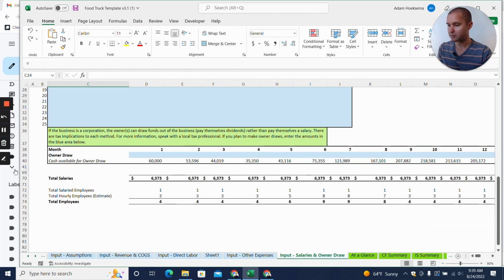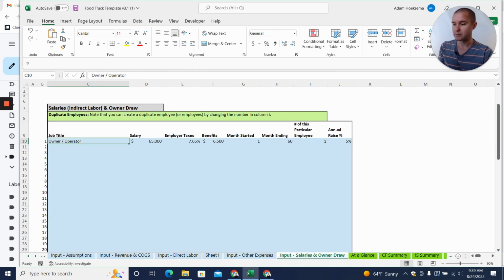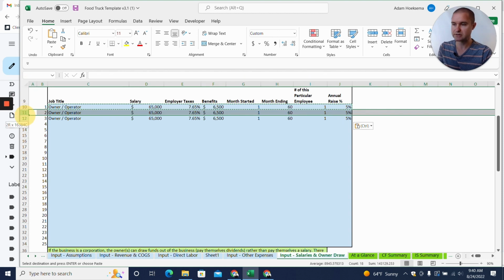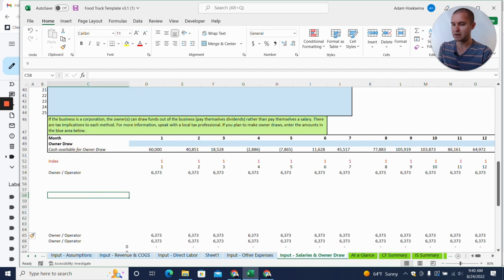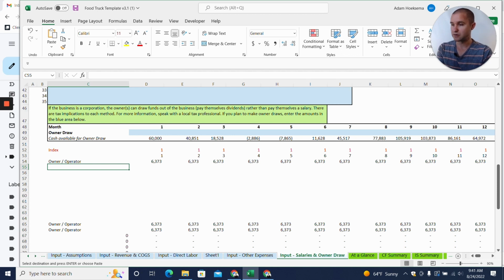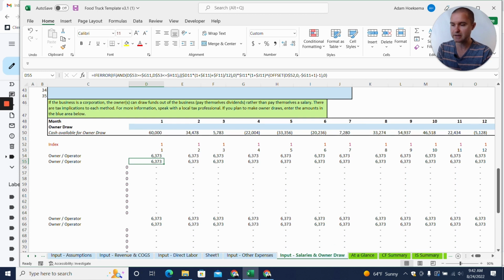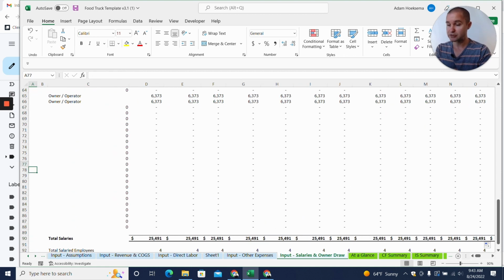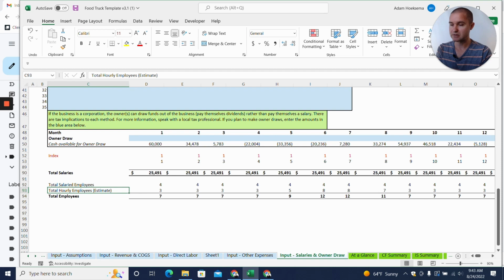How to add More Salaried Employees to a ProjetionHub Financial Projection Template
Learn how to add more salaried employees to your financial projection template if you have filled up the available slots by following this guide.

ProjectionHub has helped more than 50,000 founders and entrepreneurs to create financial projections so they can raise investment, apply for loans, and plan for expansions/growth. From budget-friendly DIY financial projection tools to high-touch custom consulting with a CPA expert, ProjectionHub has the financial forecasting solutions for your business